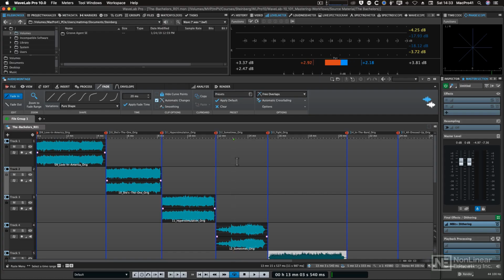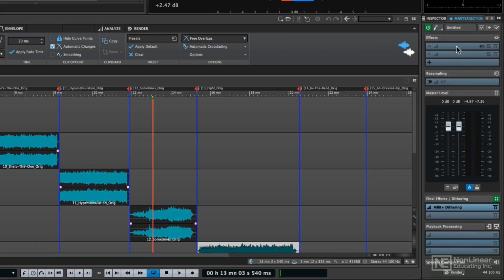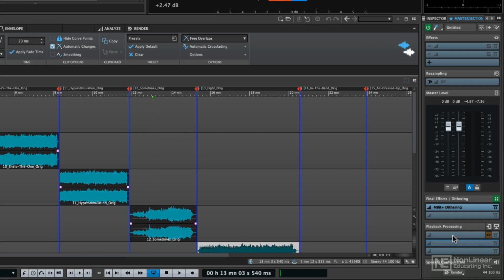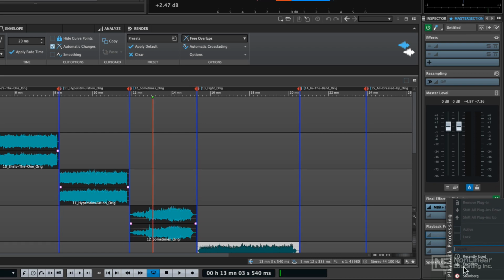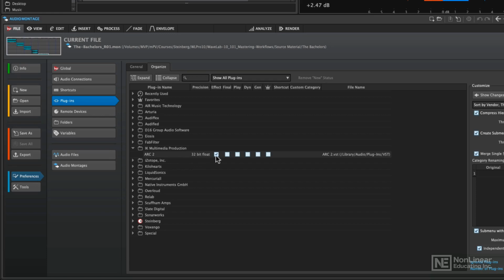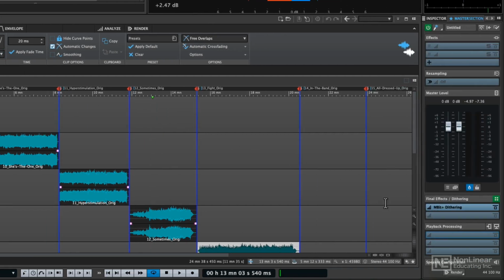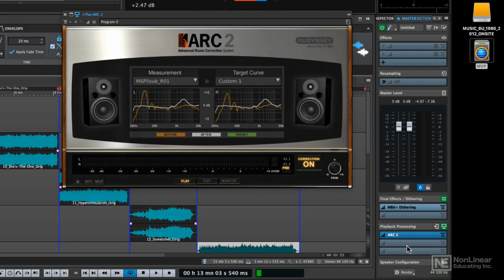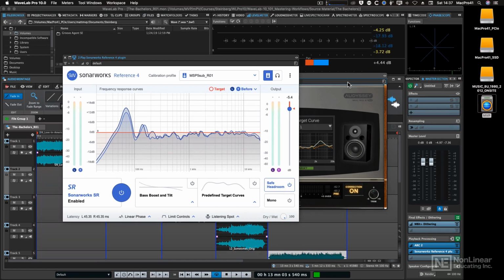25 Playback Processing Wavelab